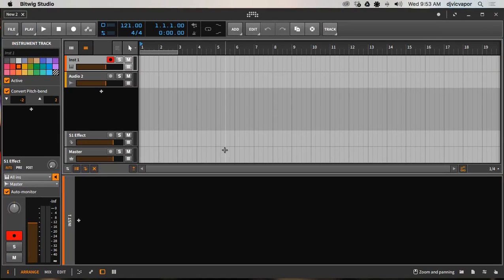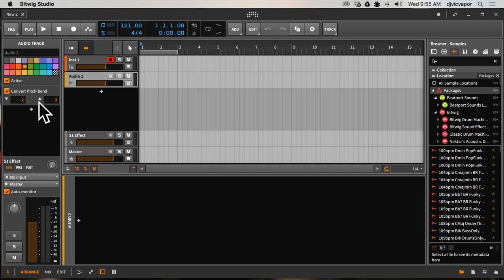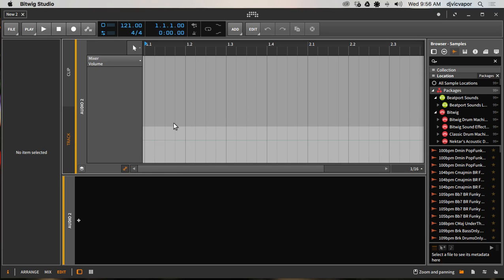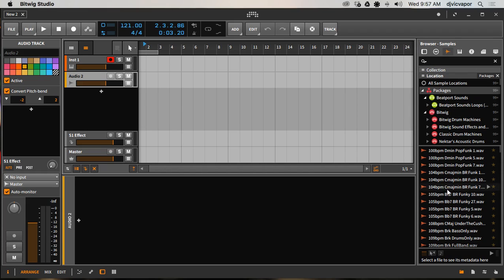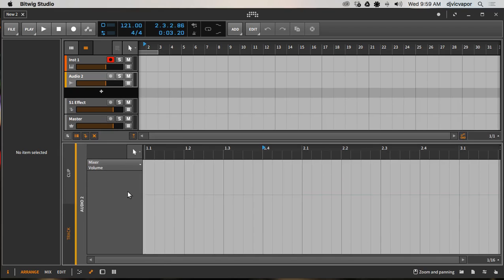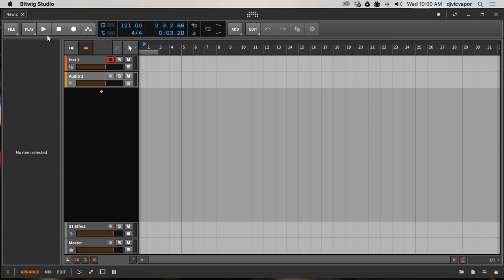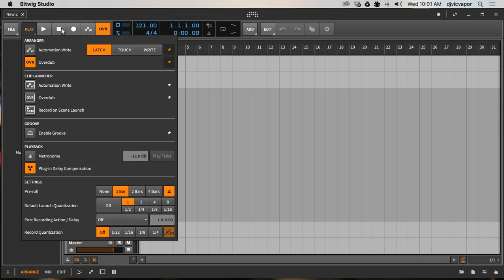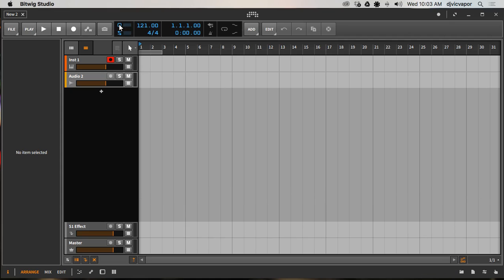Bitwig Studio 2 - Beginners Course - Lesson 2 - Interface - feat. (djvicvapor)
Bitwig Studio 2 - Beginners Course - Lesson 2  - Interface